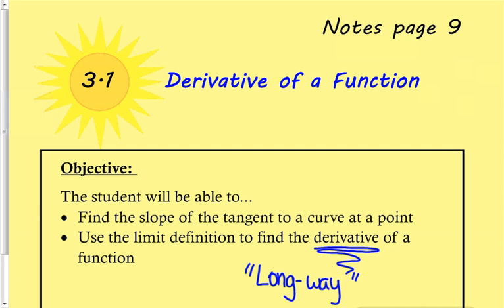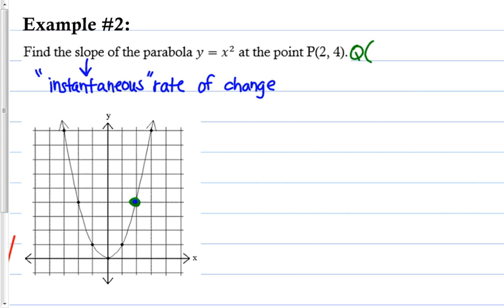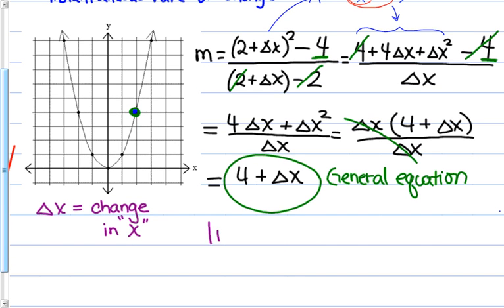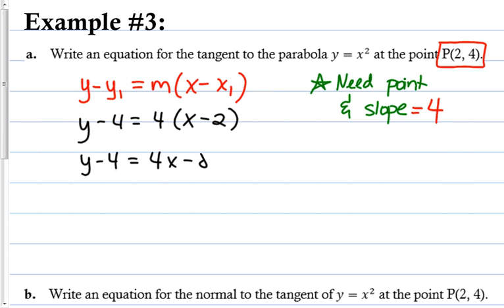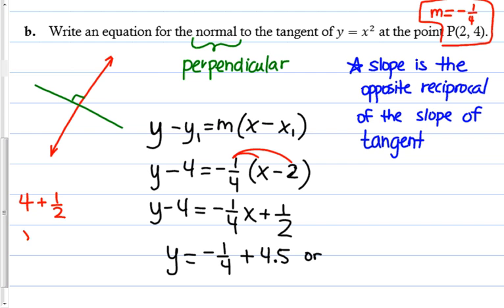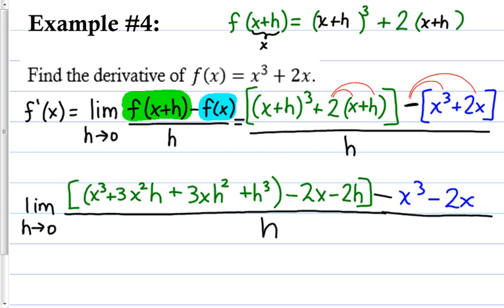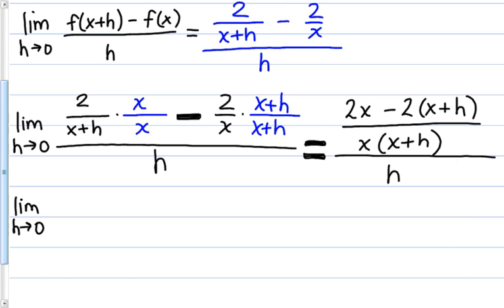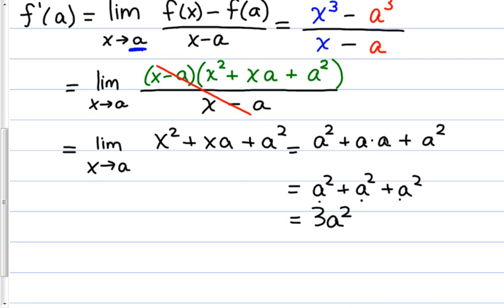3.1 Derivative of a Function